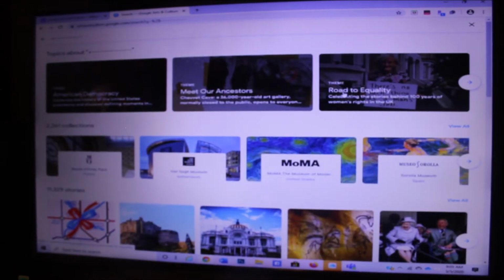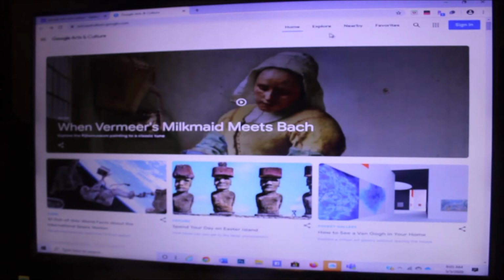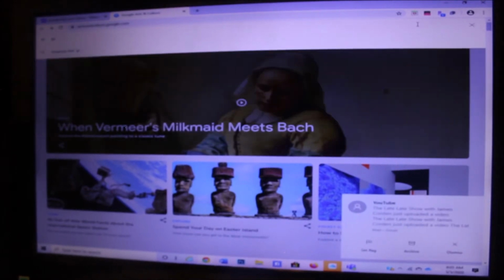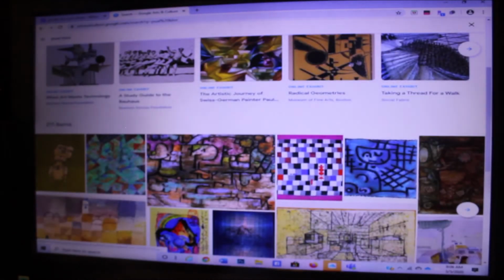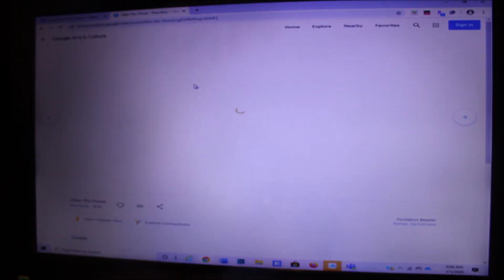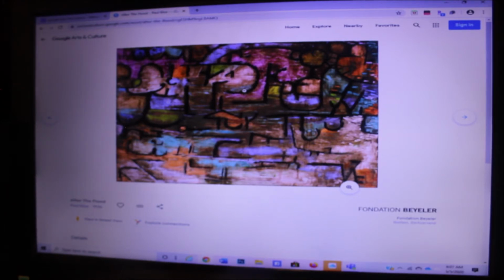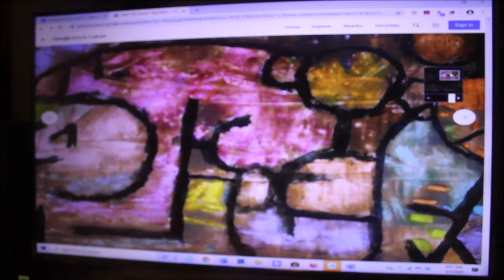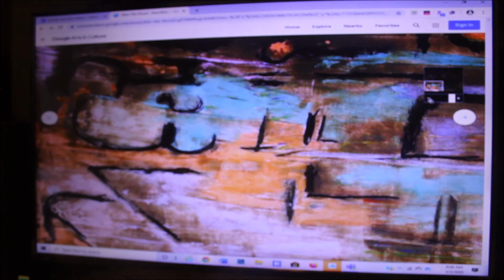Draw in Paul Klee's style